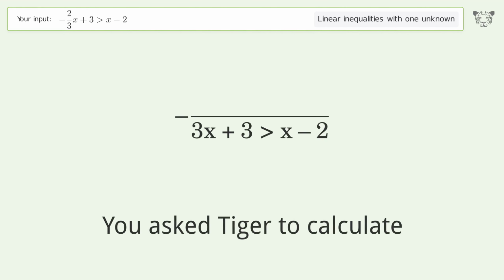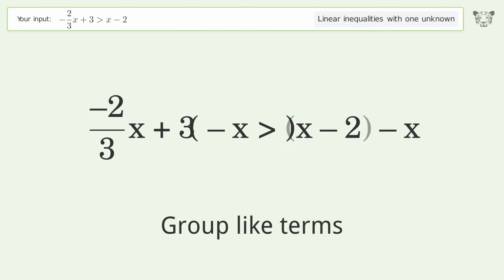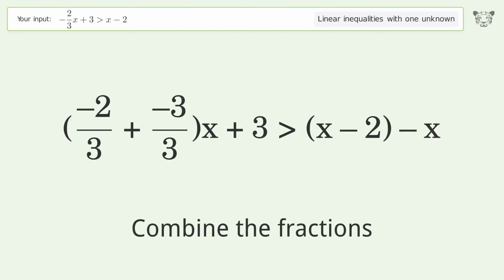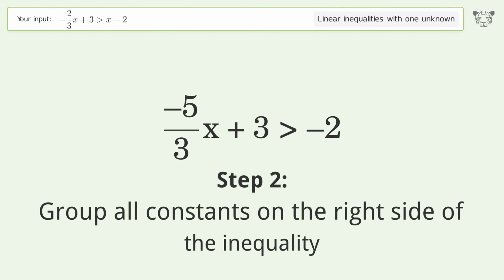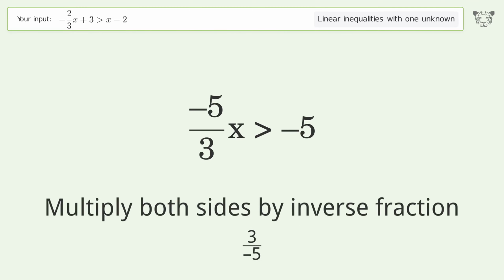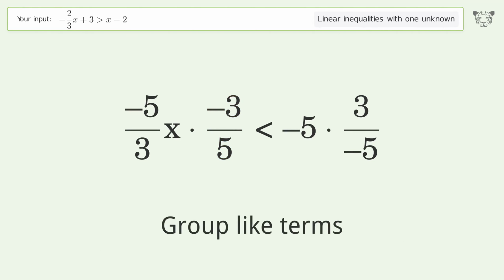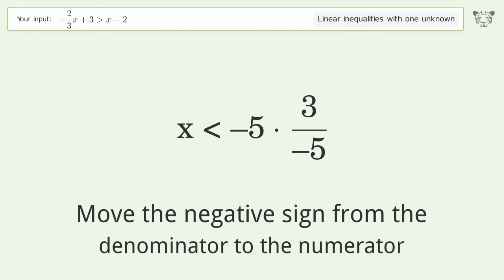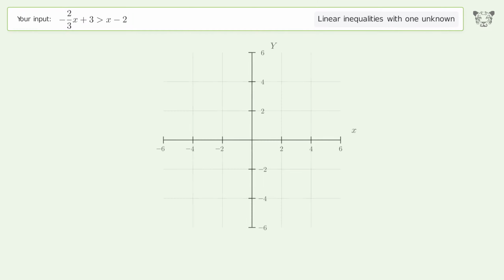Solving Linear Inequalities: -2/3x+3 is Greater Than x-2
Struggling with -2/3x+3 is Greater Than x-2? Watch our step-by-step video on Tiger Algebra to master this linear inequality effortlessly. Also, check out for more tips and tricks